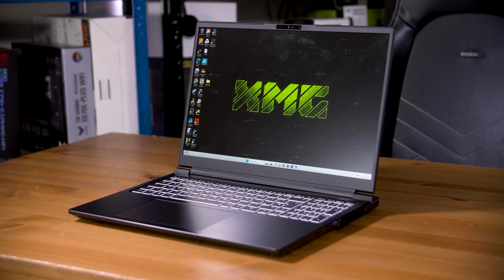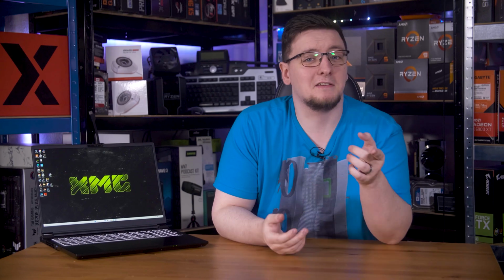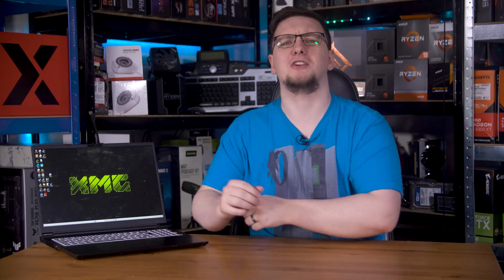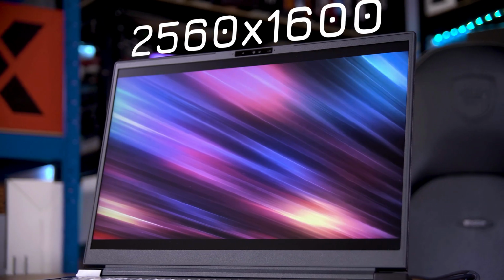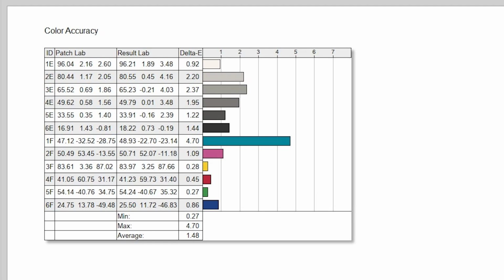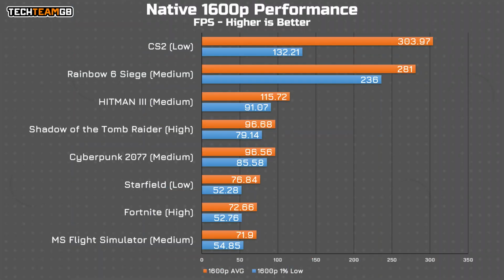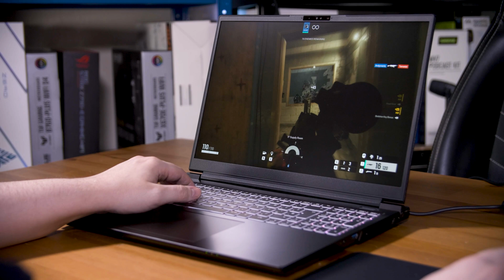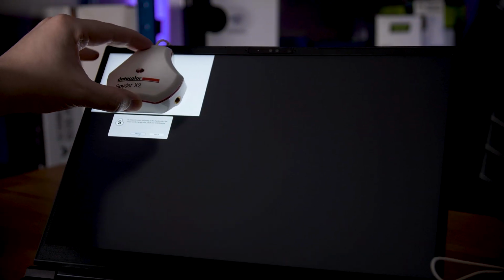XMG Pro 16 Studio Review - Creative (Marketing)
Products provided by XMG
This is the XMG Pro 16 Studio, a machine marketed as a “Content Creation Laptop”, but for the life of me I can’t work out how this is any different than a ‘normal’ gaming laptop. Let me show you around and maybe we can work this out together… I’ll start with the specs. This comes with an i9-13900H - not the more powerful HX, just the H. This only has 6 P cores and 8 E cores, not the 8/16 the HX offers. This has a 45W TDP, which is on the lower end for Intel CPUs these days. RAM wise, like all XMG machines you get to pick your configuration, so I’ve gone for 32GB of DDR5-4800 RAM and 2TB of M.2 SSD space. You can option up to 64GB of RAM and there’s actually two M.2 slots so you could have 8TB from factory if you wanted to splash out. You can also option the GPU - I went with the RTX 4060 Laptop GPU here, although you can have a 4070 if you’d prefer. Video in the cards above explaining why you probably don’t.